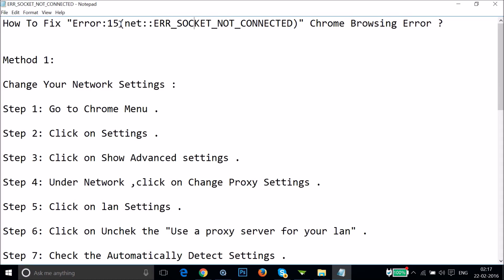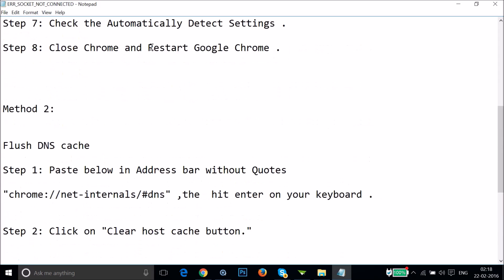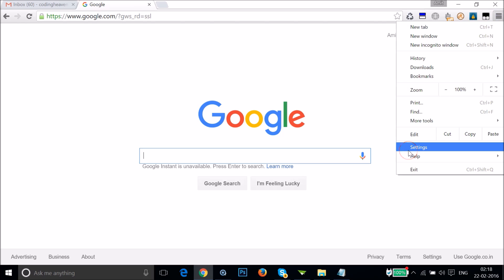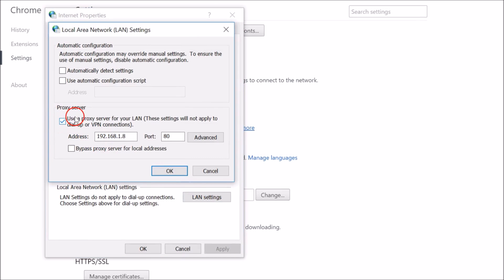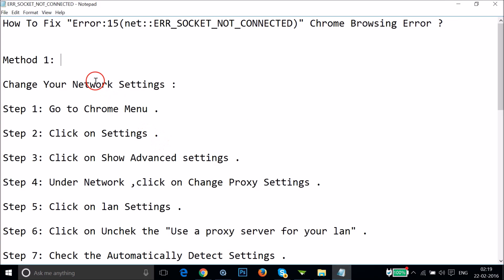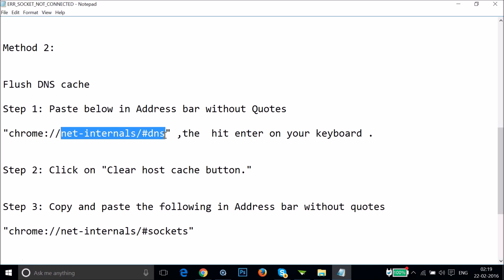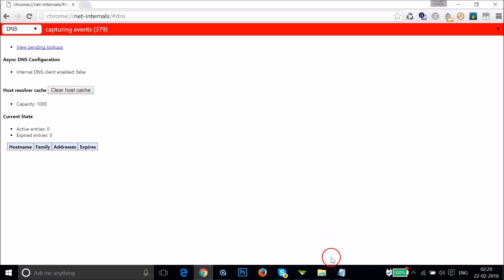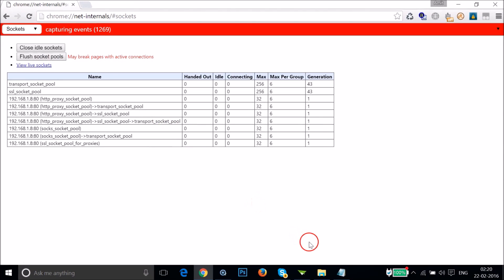How To Fix "Error:15(net::ERR_SOCKET_NOT_CONNECTED)" Chrome Browsing Error ?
Method 1:

Change Your Network Settings :

Step 1: Go to Chrome Menu .

Step 2: Click on Settings .

Step 3: Click on Show Advanced settings .

Step 4: Under Network ,click on Change Proxy Settings .

Step 5: Click on lan Settings .

Step 6: Click on Unchek the "Use a proxy server for your lan" .

Step 7: Check the Automatically Detect Settings .

Step 8: Close Chrome and Restart Google Chrome .

Step 1: Paste below in Address bar without Quotes

"chrome://net-internals/dns" ,the hit enter on your keyboard .

Step 2: Click on "Clear host cache button."

Step 3: Copy and paste the following in Address bar without quotes

"chrome://net-internals/sockets"

Step 4: Click "Close idle sockets" and "Flush socket pools".

Step 5: Close Chrome and Restart it again .

That's all